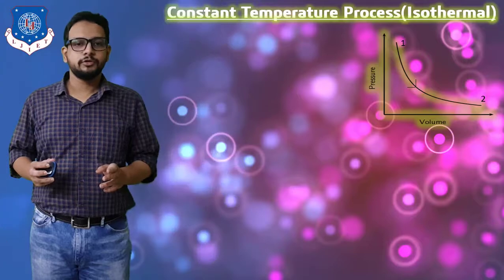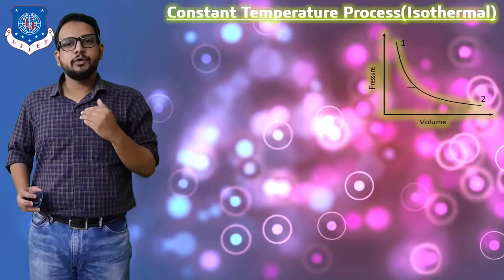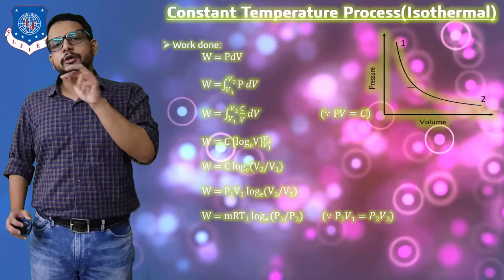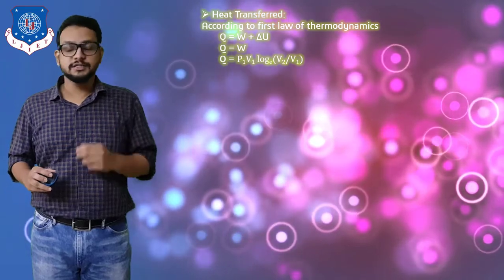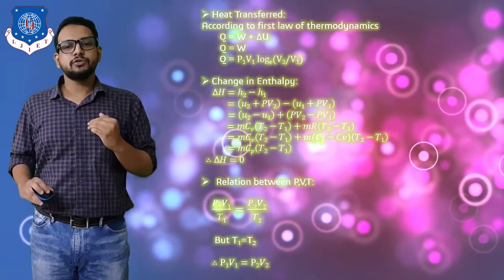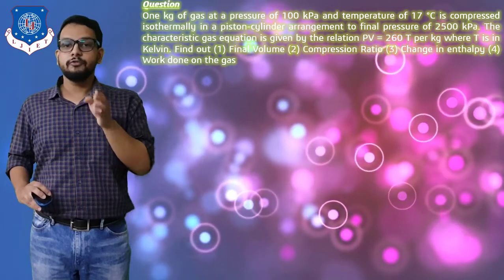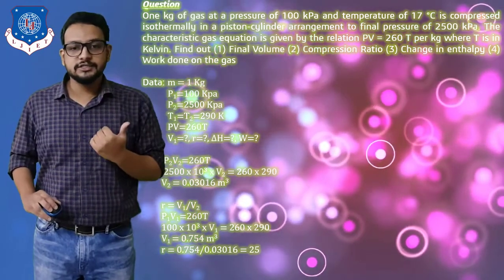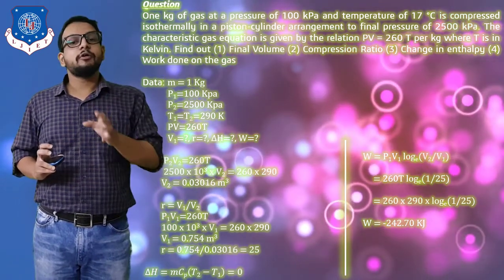L 15 Isothermal Process and Numericals Based on it|Basic Mechanical Engineering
Topics Covered: Isothermal process and numericals
Next Video Link:
L 16 Understanding Concept of Adiabatic (Isentropic) Process|Basic Mechanical Engineering|Mechanical